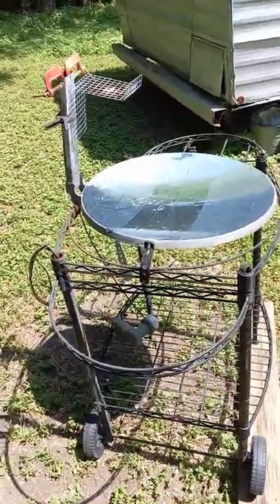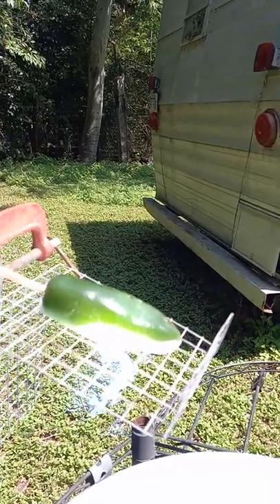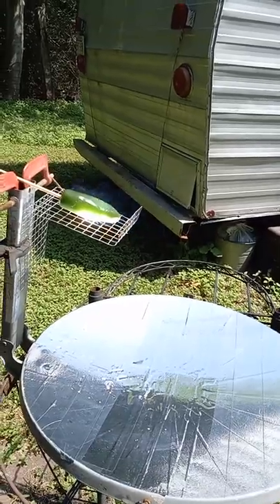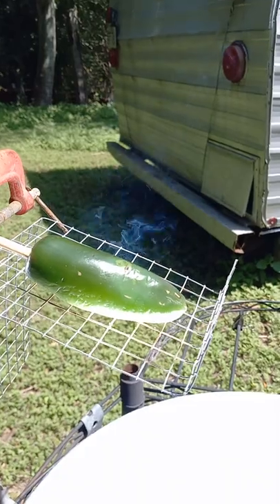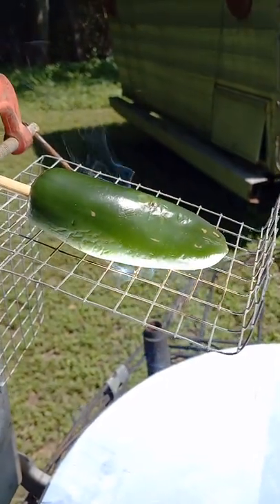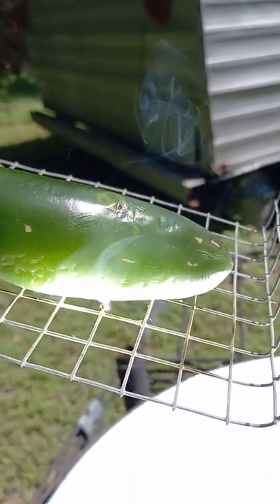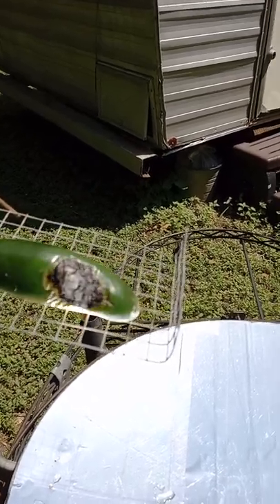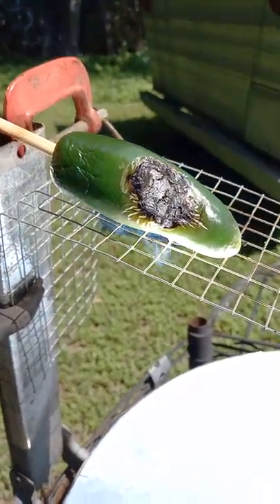Solar Satellite Dish Burning A Jalapeño Demonstration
Watch how quickly blinding concentrated sunshine burns this Jalapeño.  what could you do with something like this See?

See Solar Cooking Worldwide on Facebook for more details.